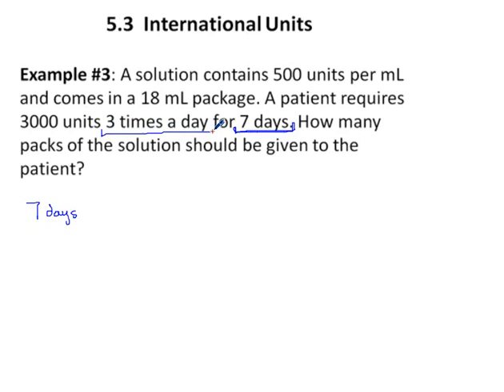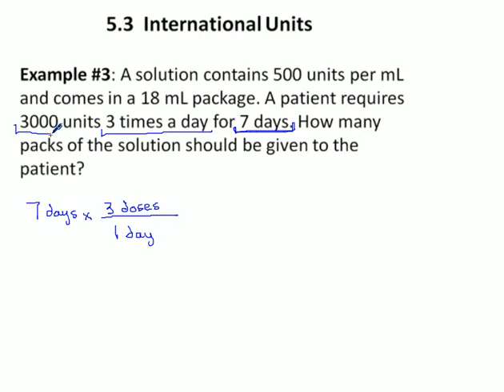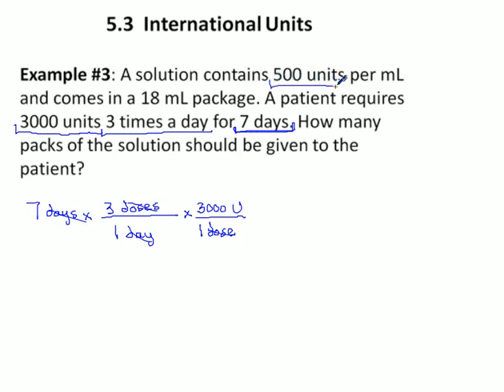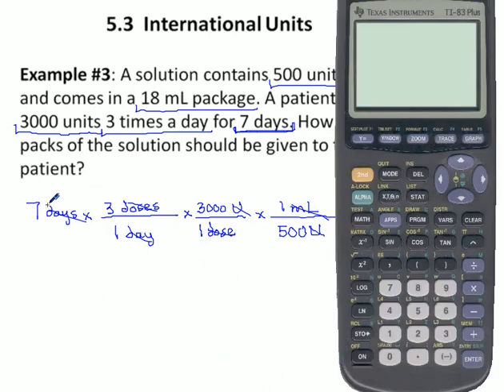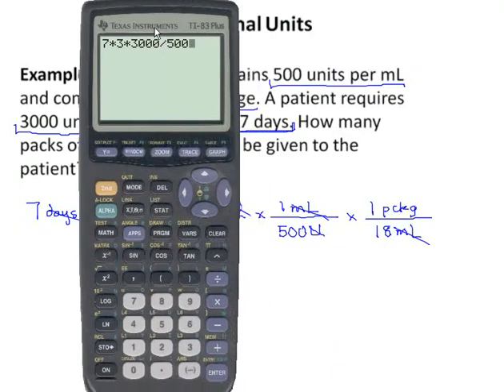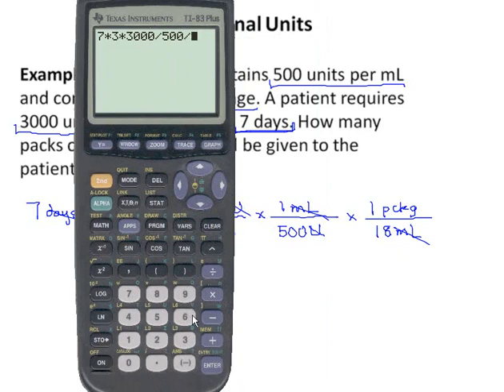Lesson 6.2 International Units Example 3